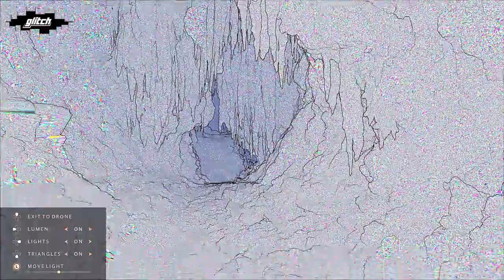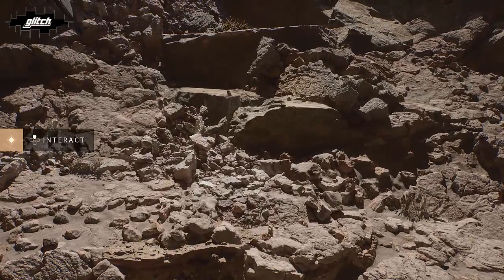Unreal Engine 5: Engine we have all been waiting for [Glitch]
In this video, there is a demo first look at the unreal engine 5, a new generation of graphics, lighting, and performance that we will see in late 2021.